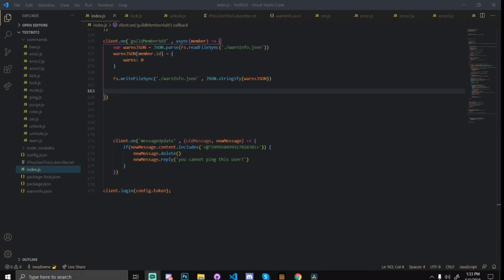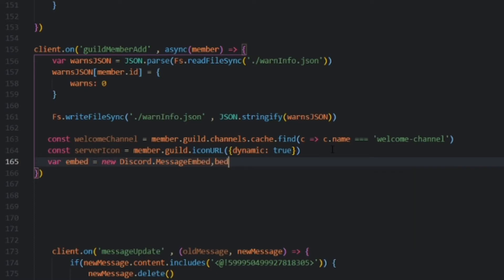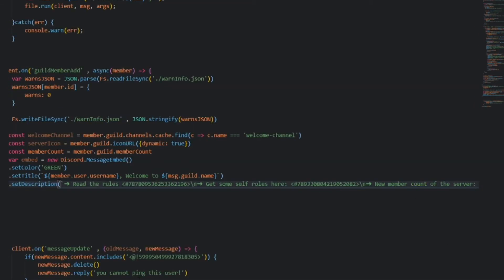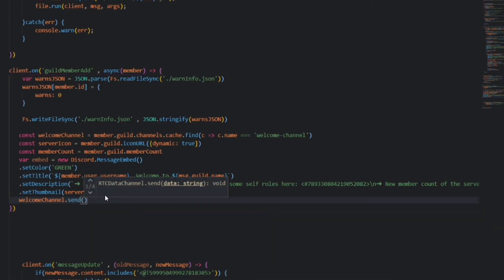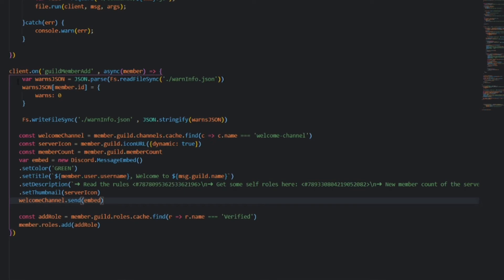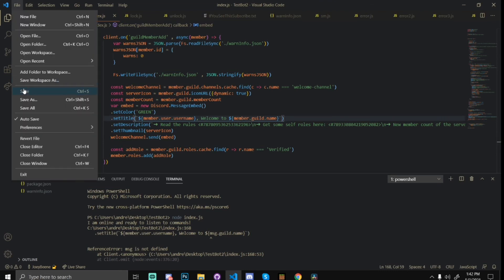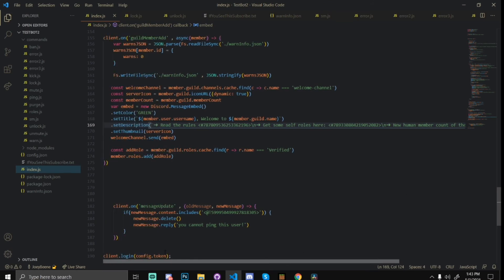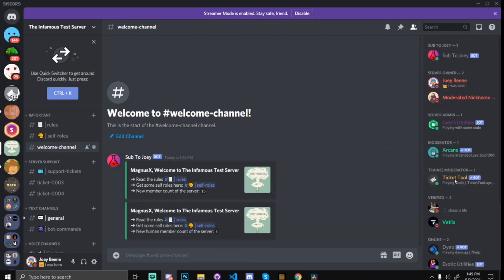How To Code A Welcome Message And Auto Role Adder On Member Join - Discord JS Coding Tutorial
Hello everyone! In today's video I will be teaching you how to code a welcome message that will be sent on a member's join. It will include the member count, the member's name, instructions that the member should follow on join, and much more that can be customized. I will also be including a detailed way to add a role to the member when they join as well.

Credit:
Video maker: Me (Obviously)
Video editor: Me
Thumbnail maker: 6RACE#6047

Resources:
Discord JS Docs,
Laptop: Some garbage 4gb RAM ASUS Laptop lol
Microphone: Logitech headset
Video Editor: iMovie for iPad